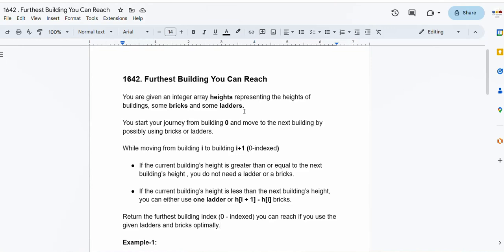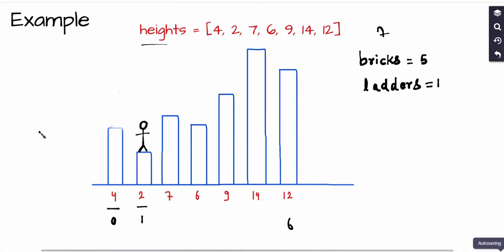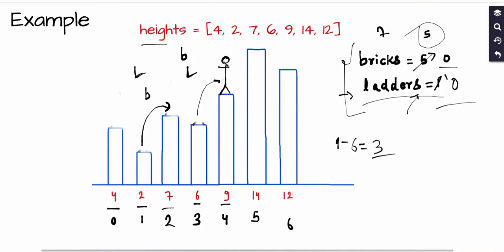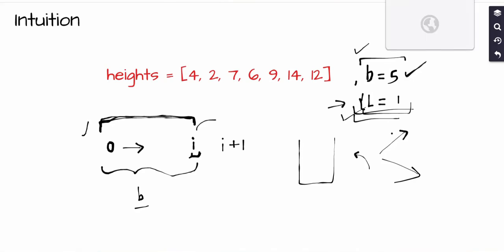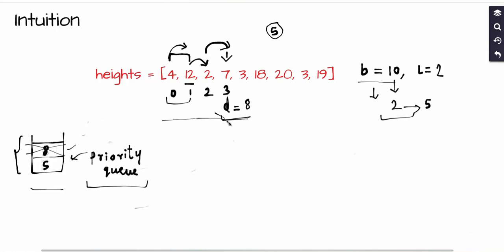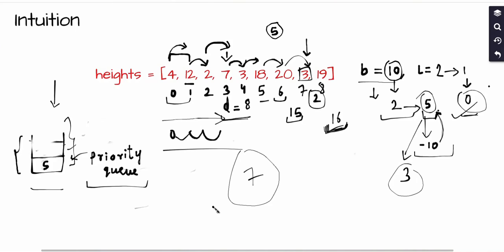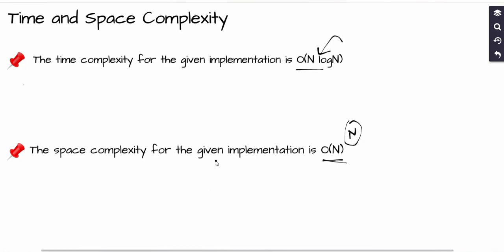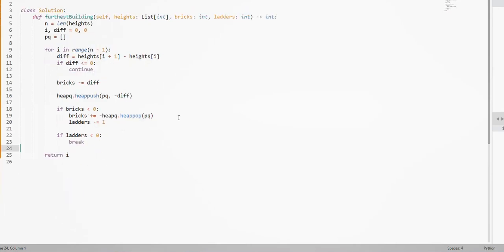Leetcode - 1526 . Furthest Building You Can Reach | Priority Queue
In this video,  I shall discuss the solution to the problem “Furthest Building You Can Reach”.

Prerequisite: basics of programming, heaps, binary search

Video Chapters:
0:00 Introduction
0:10 Problem description
06:54 Intuition
14:35 Implementation
17:04 Time and Space Complexity
17:18 Code Implementation in C++, Java, Python